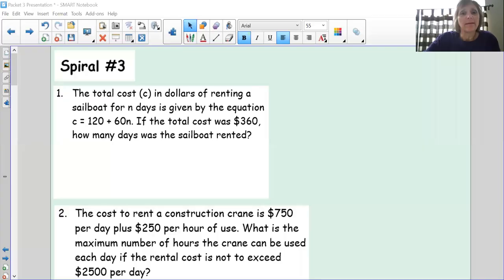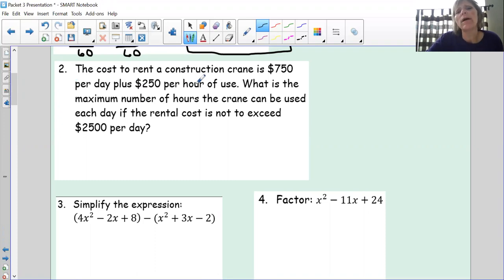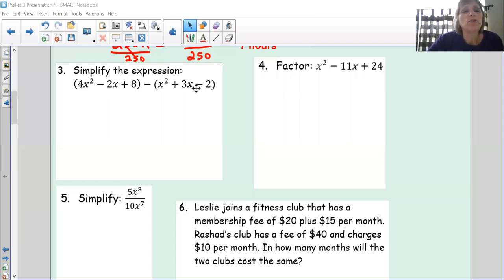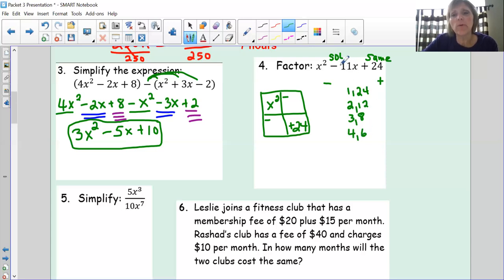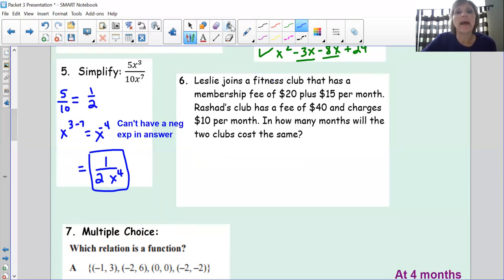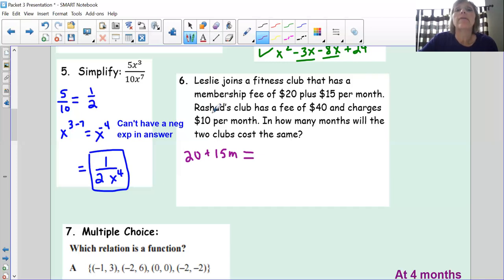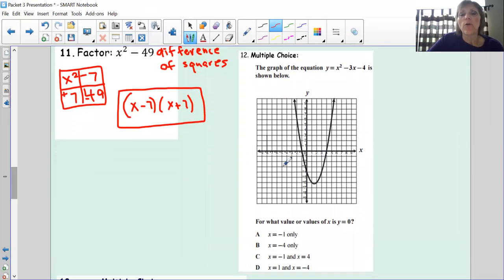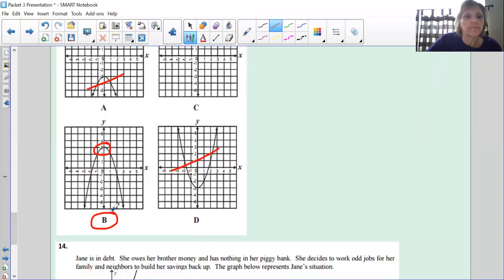05 13 Packet 3 Spiral #3 EOC Review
Problem types worked include word problems for equations and inequalities, transformations, factoring quadratics, key features of graphs, & recognizing functions